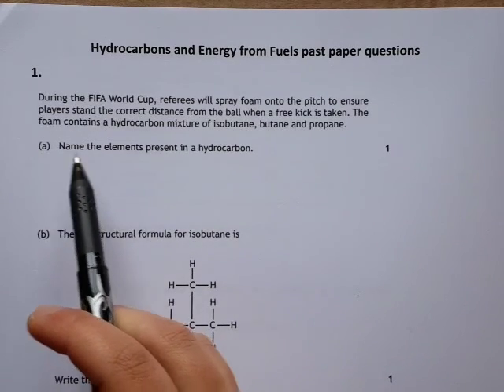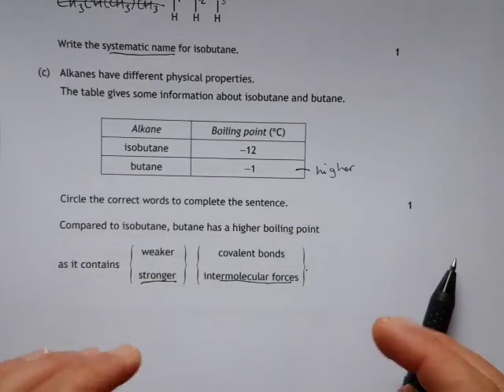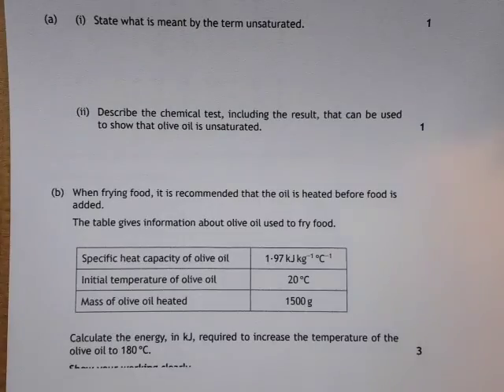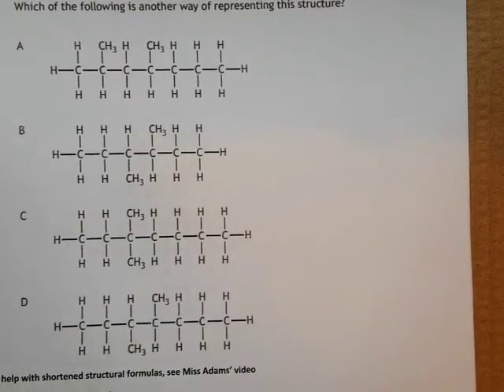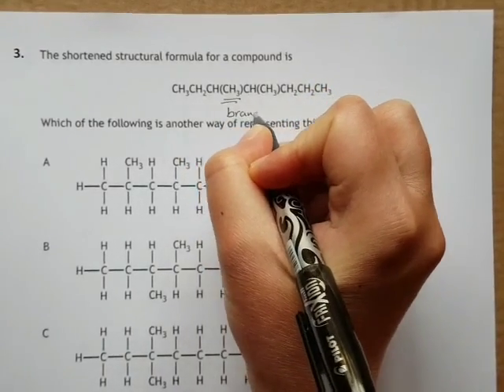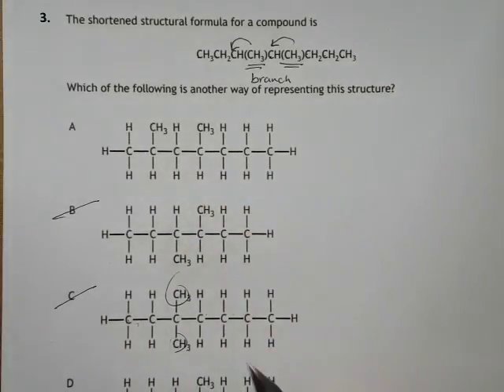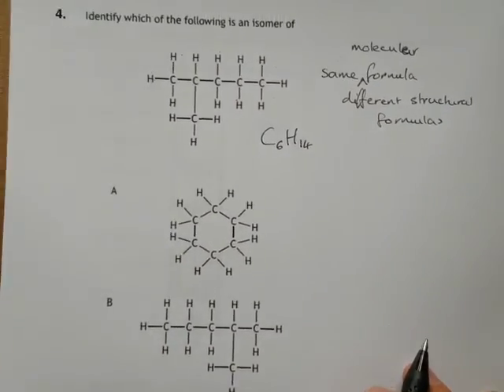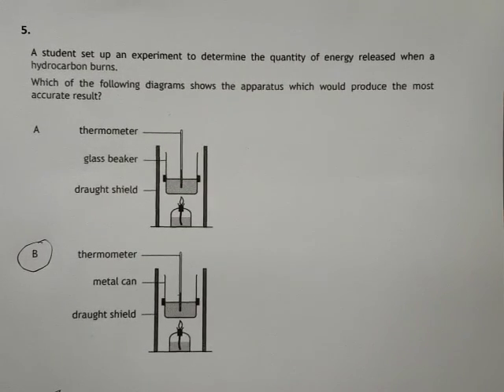N5 hydrocarbons and energy from fuels past paper questions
Question 1a) 00:12
Question 1b) 00:42
Question 1c) 02:53
Question 1d) 03:50
Question 2a)i) 07:50
Question 2a)ii) 09:07
Question 2)b) 10:05
Question 3) 13:15
Question 4) 15:16
Question 5) 18:07